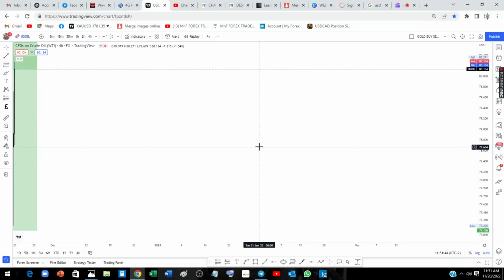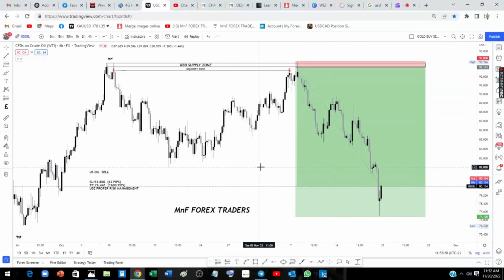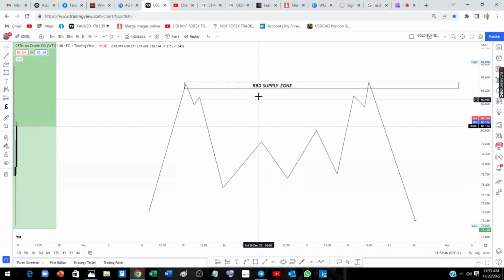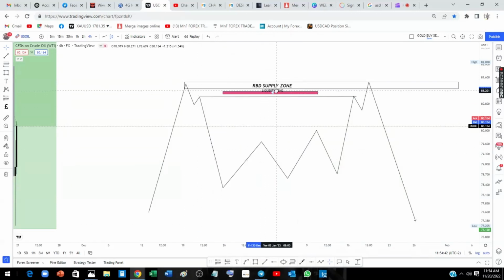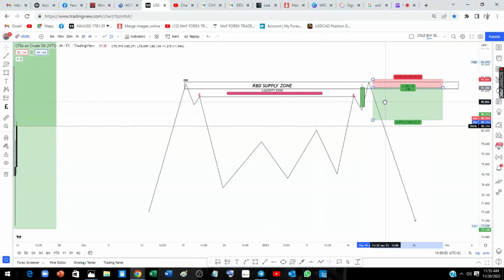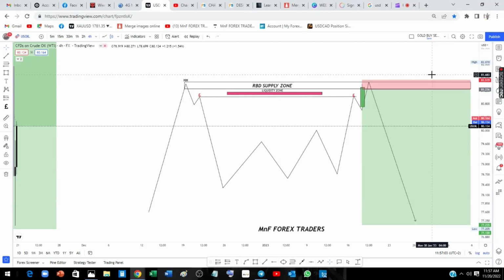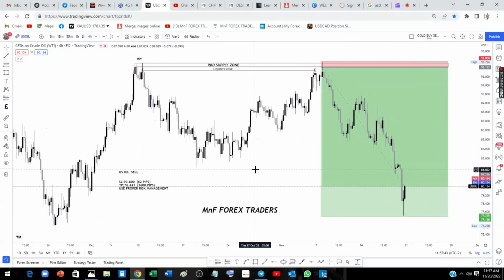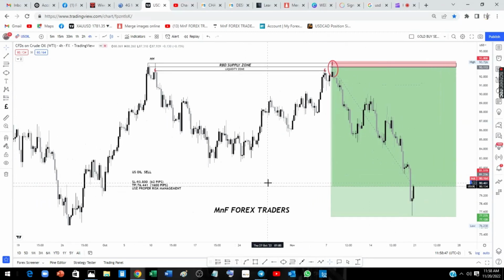🔥ADVANCED SUPPLY AND DEMAND TUTORIAL PLUS CRUDE OIL 1600 PIPS BREAKDOWN🔥